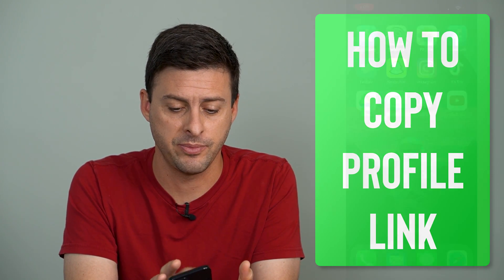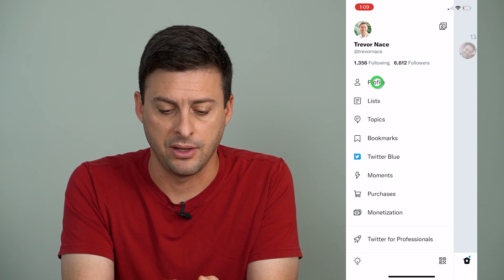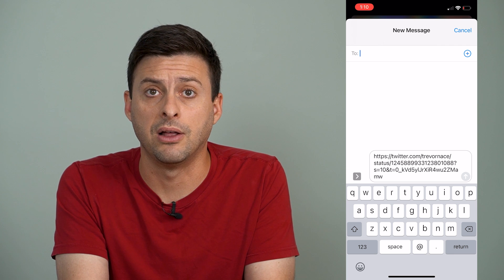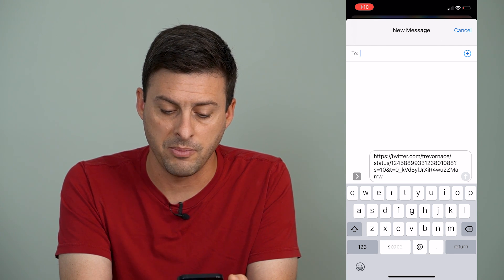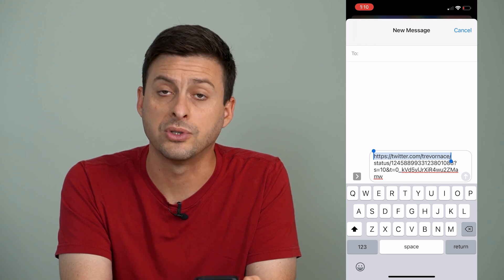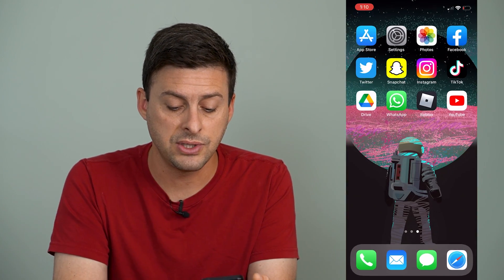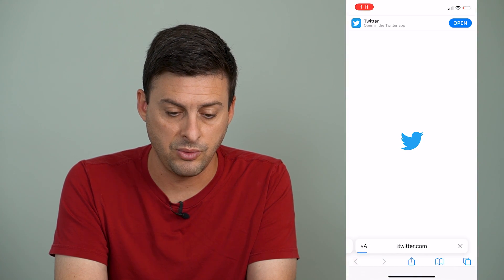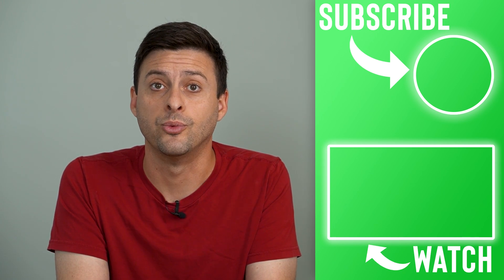How To Copy Twitter Profile Link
Let's copy your profile link on Twitter so you can add it to another social media account or share it however you want.